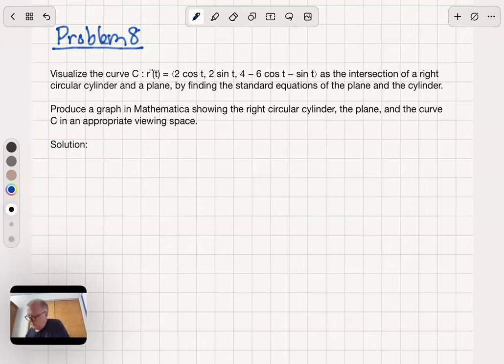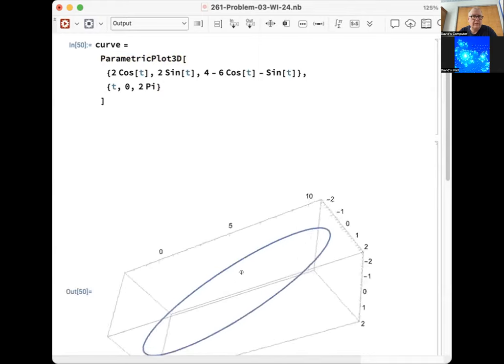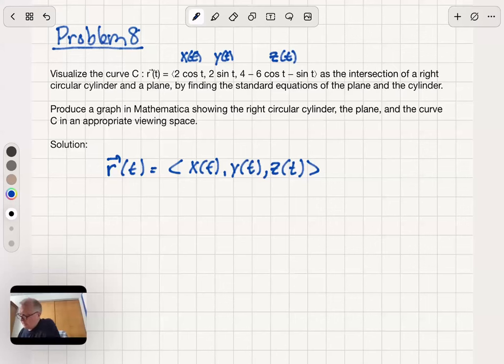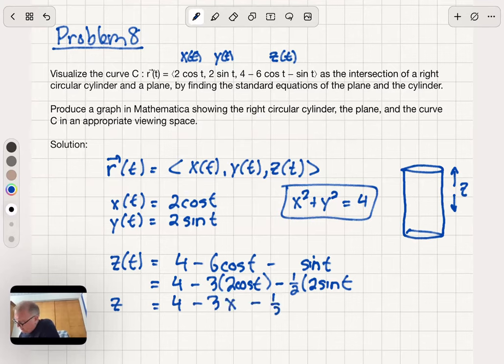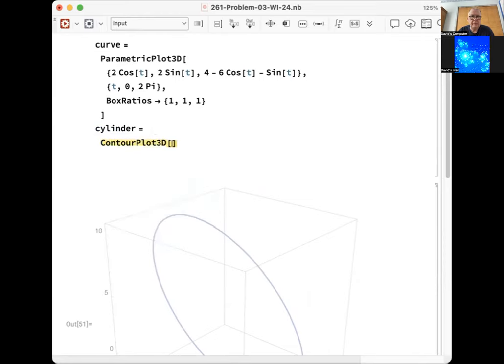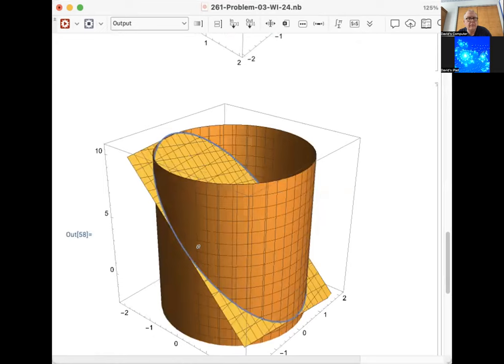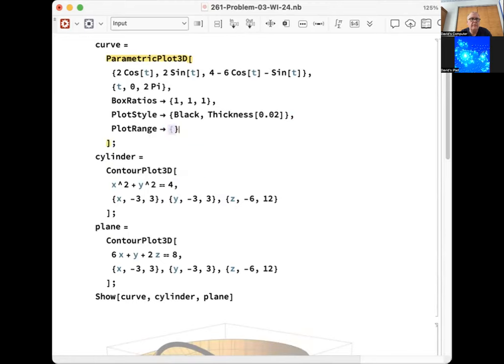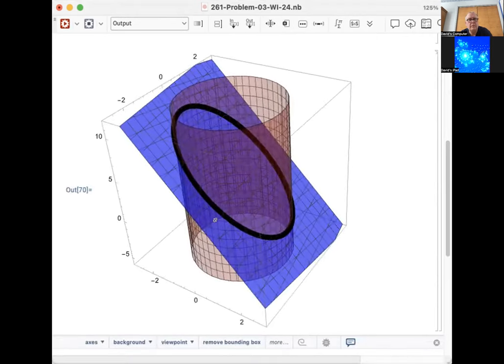Problem 08 Plane Intersects Cylinder